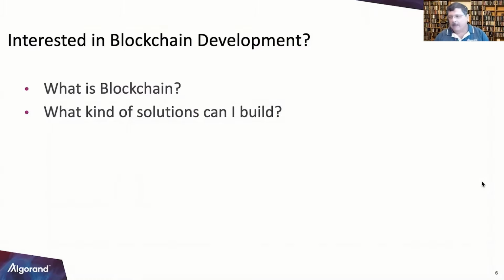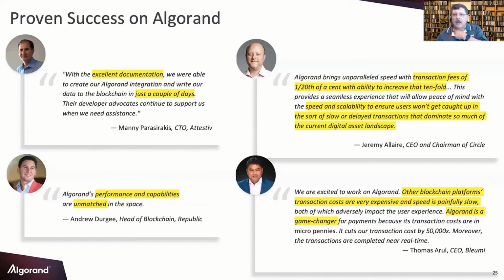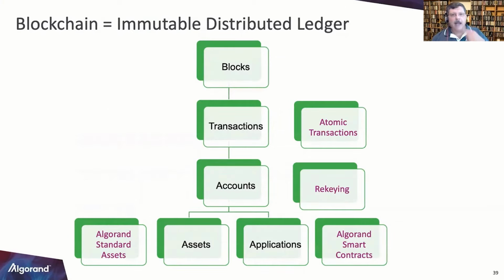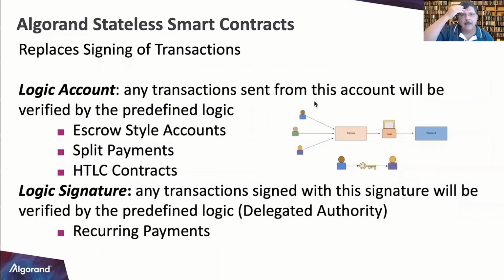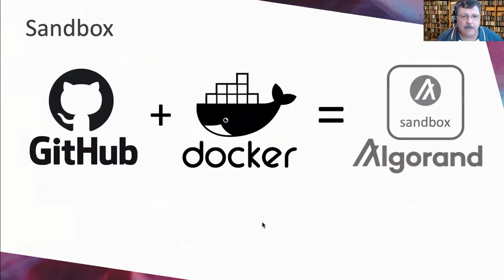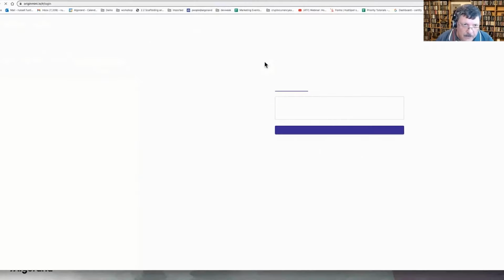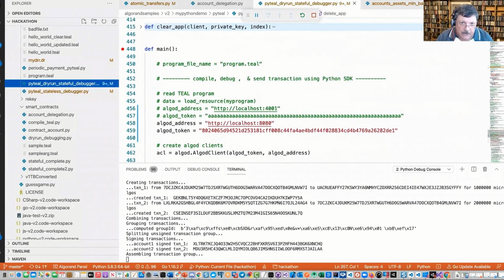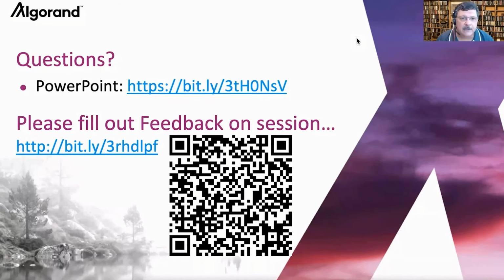Python In London with Russ Fustino - 'Blockchain for Python Developers'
Hi all, I'm pleased to announce our next online event for the Python in London group.

Russ Fustino, Technical Evangelist at Algorand, will be delivery a great talk on 'Blockchain for Python Developers'

We are not headed toward the era of Blockchain. We are in it.

Are you a Python developer and want to learn how to build Blockchain solutions in Python? If so, this session is for you! New to blockchain? We got you covered on that as well. We will discuss Blockchain basics and use cases for blockchain as well as getting started with Python Blockchain Developer tools. Blockchain’s usage has now become ubiquitous across all sectors of the economy including: Medical, Charities, Automotive, Telecom, the Food Industry, Voting, Gaming and more. Blockchain’s primary use case is to maintain the integrity of replicated data.

Russ Fustino is a Developer Advocate on Blockchain for Algorand and a Microsoft MVP reconnect in App Development. A former Developer Evangelist for Microsoft, as well as for Russ’ ToolShed, Xamarin, Raygun, Wowza & ComponentOne, Russ is also a Xamarin Certified Mobile Developer software developer, and author of the book “Azure and Xamarin Forms,” (Apress). Fustino has a passion for conveying relevant, current, and future software development technologies and tools. He shares that knowledge via live seminars, teachings, and internet video productions. Russ has enlightened, entertained and educated over one million developers over the course of his career. He is a recipient of the INETA Lifetime Achievement Award and publisher of several apps including the highly lauded Jethro Tull app.